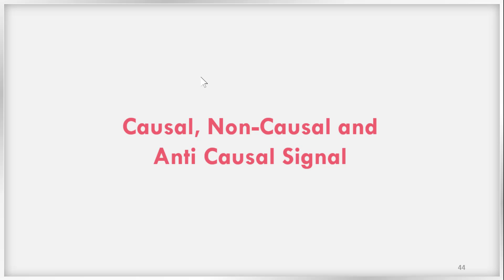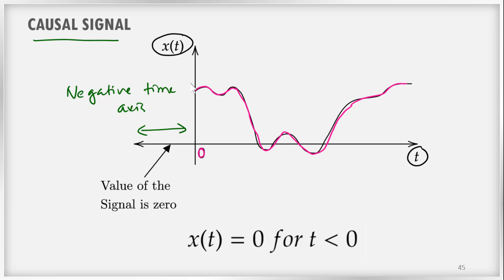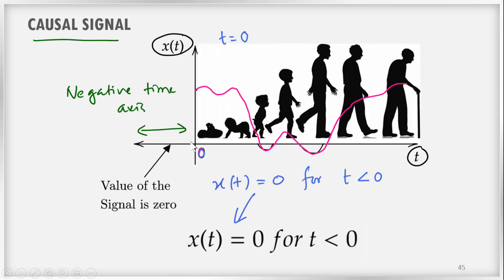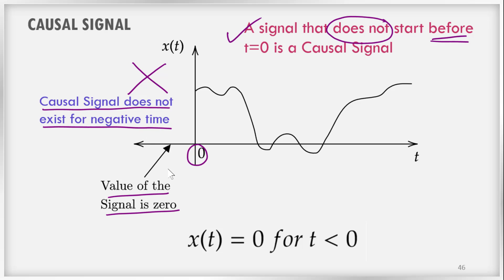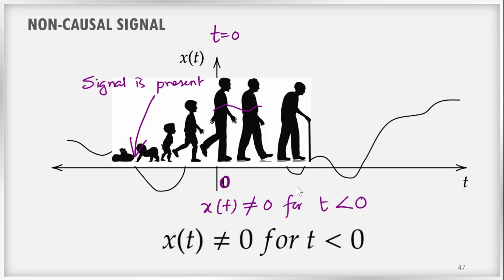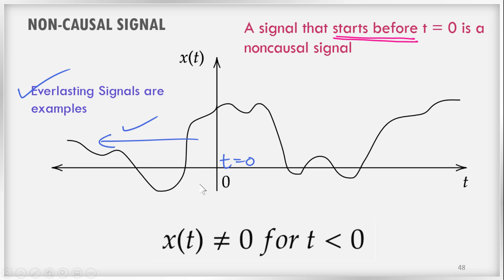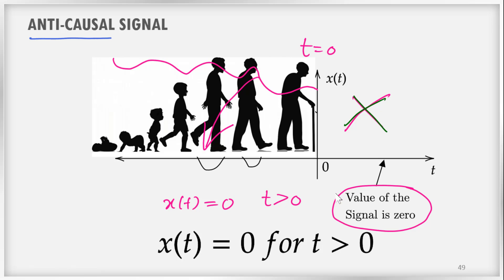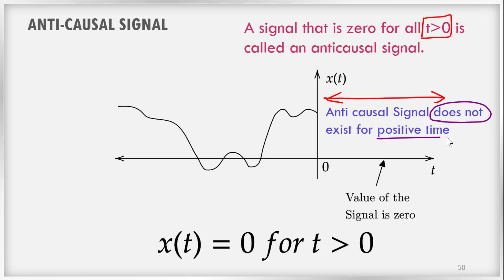Causal, Non Causal and Anti Causal Signals | Signals and Systems | ECE/EEE/EIE/IT/BME